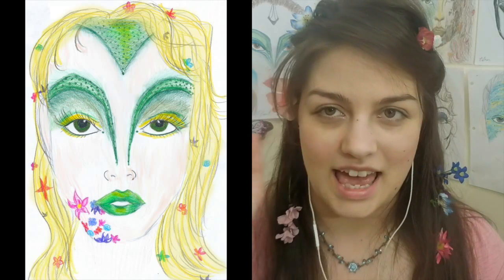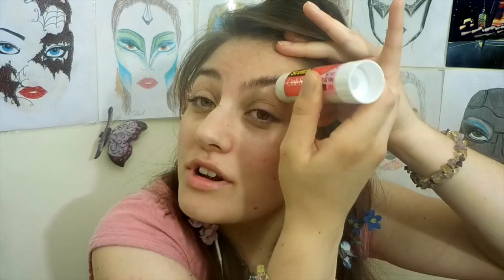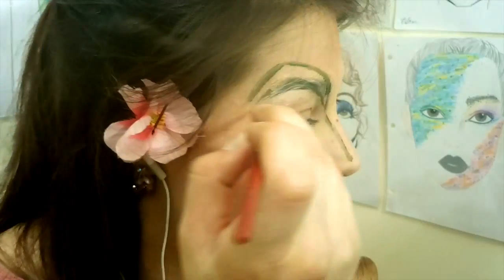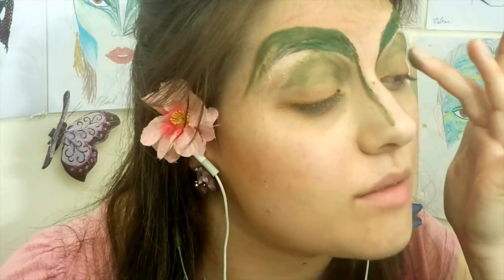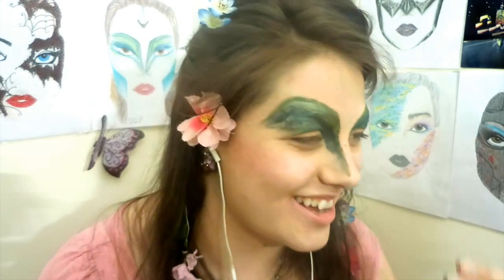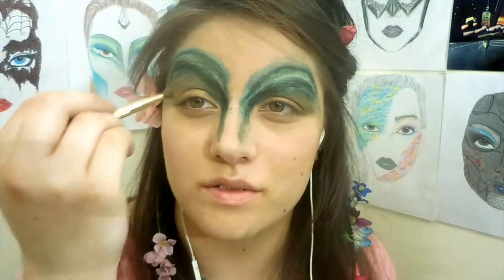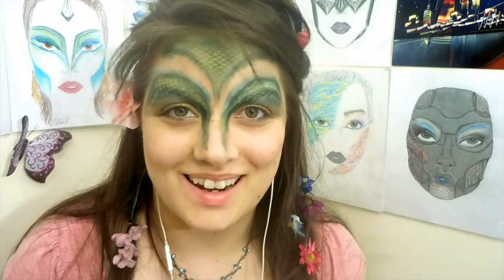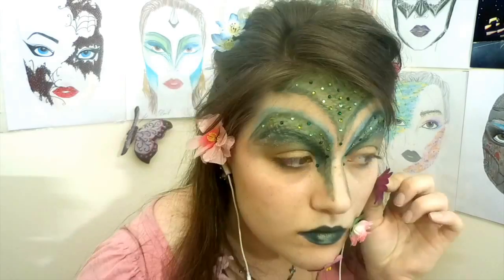Rapunzel & Pascal Mashup| Disney Princess Inspired Fantasy Makeup Tutorial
Rhinestones, flowers, and cheesy chips await you.